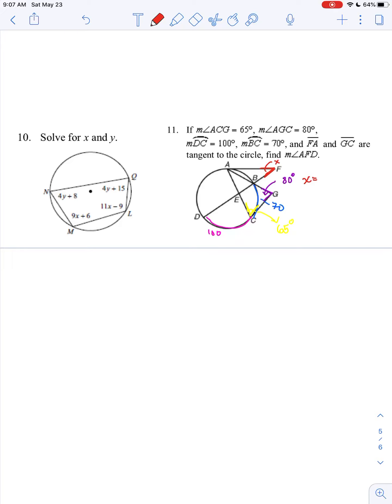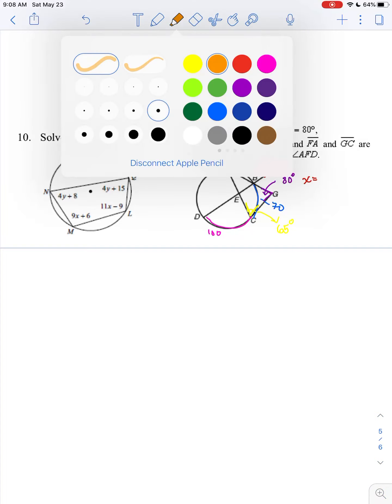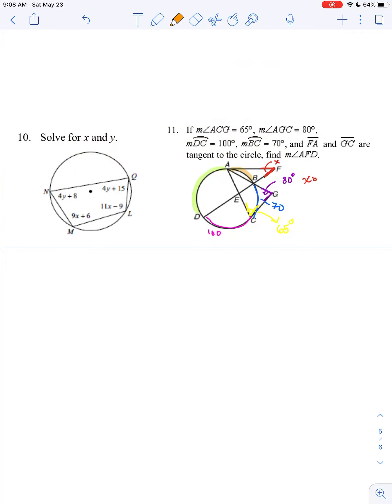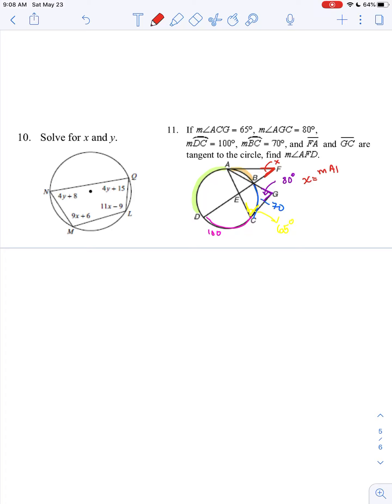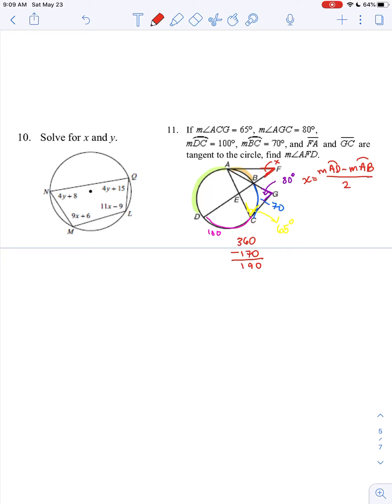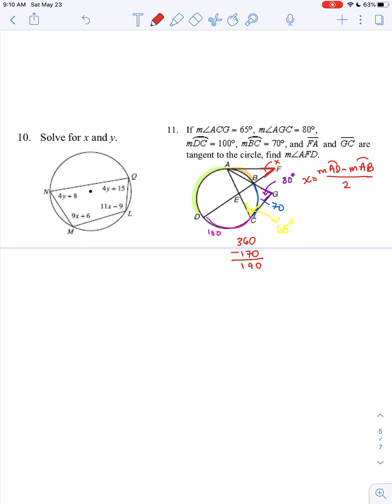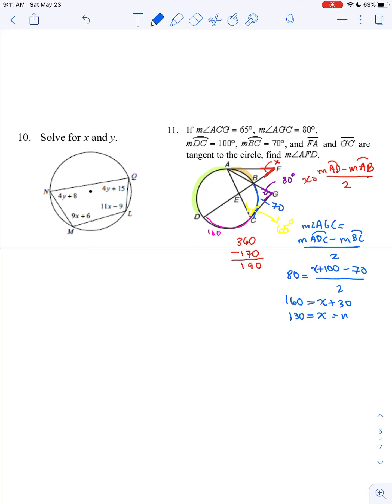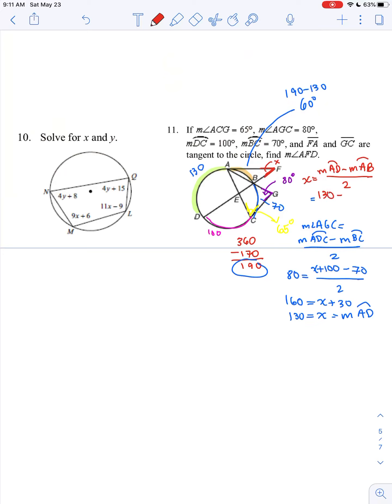Circles Review HW #10